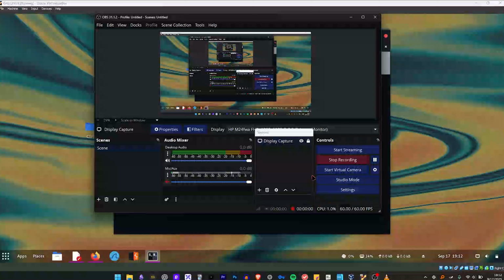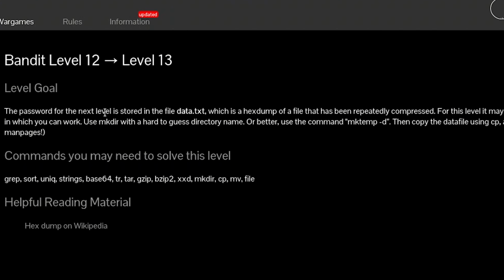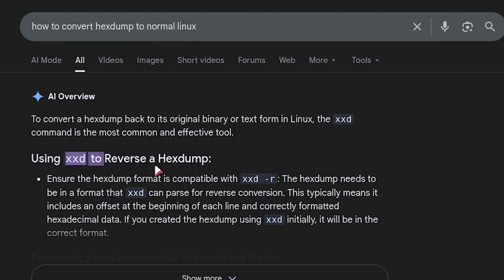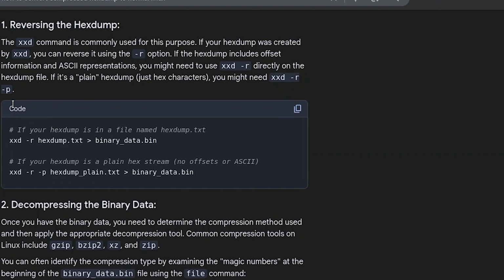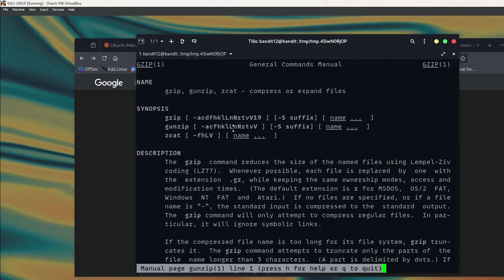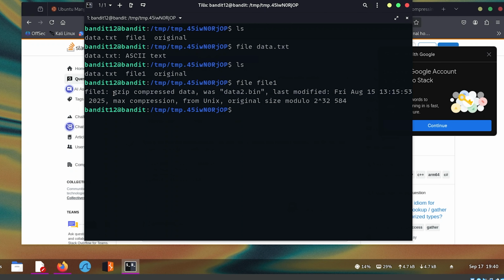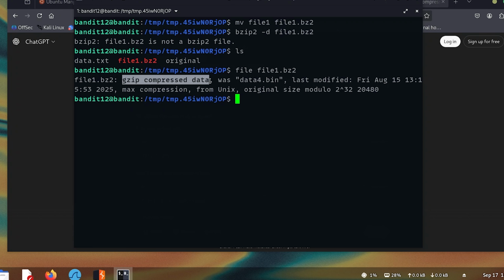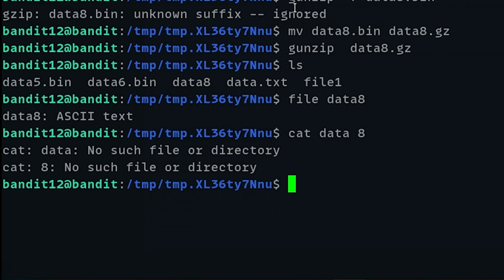I took the SUPREME linux knowledge test as a complete BEGINNER (part 3)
Watch me try to solve Overthewire's Bandit games level 10-12.